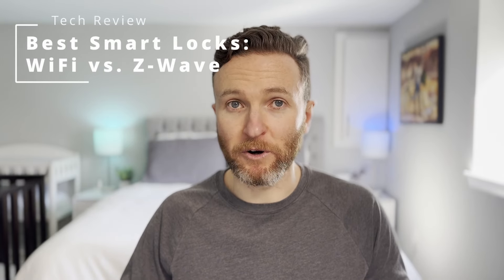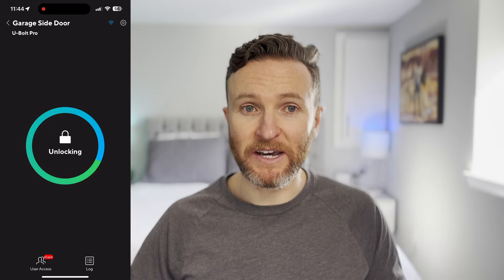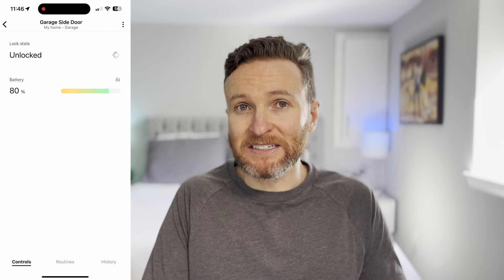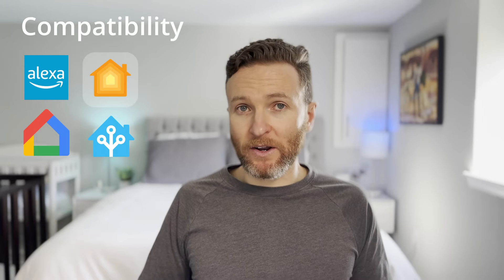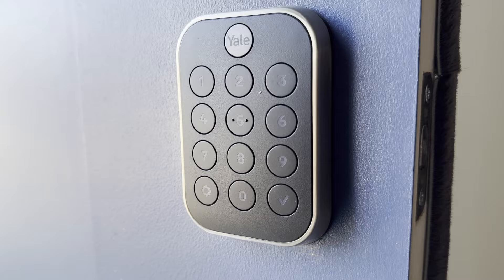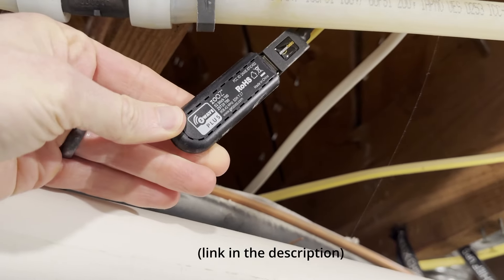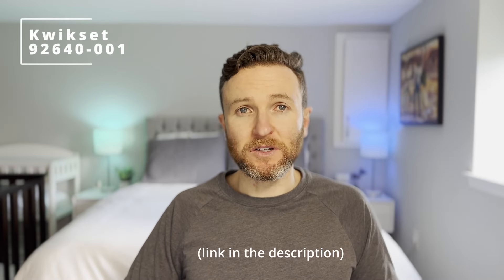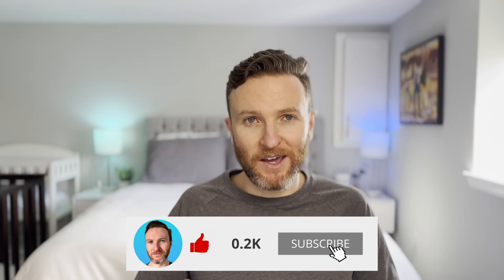Best Smart Lock: WiFi vs. Z-Wave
Comparing three smart locks plus one electronic keypad to help you decide which deadbolt lock may be best for you.

⭐ FEATURED TECH
ULTRALOQ U-Bolt Pro Smart Lock + WiFi Bridge
Yale Assure Lock SL, Wi-Fi Smart Lock with Norwood Lever
Yale Assure Lock 2, Key-Free Keypad Lock with Z-Wave
Zooz 800 Series Z-Wave Long Range S2 USB Stick*
Kwikset 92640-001 Contemporary Electronic Keypad

*I am using the 700 Series, but the 800 Series is the latest version as of publishing this video.

📘 CHAPTERS
00:00 - Introduction
00:30 - Smart lock overview
01:09 - ULTRALOQ U-Bolt Pro with Wi-Fi
03:11 - Yale Assure Lock SL with Wi-Fi
05:03 - Yale Assure Lock 2 with Z-Wave
07:46 - Kwikset 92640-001 Electronic Keypad
08:28 - Final Thoughts